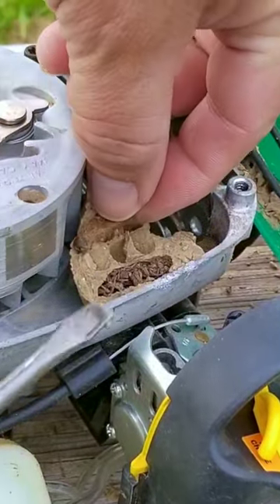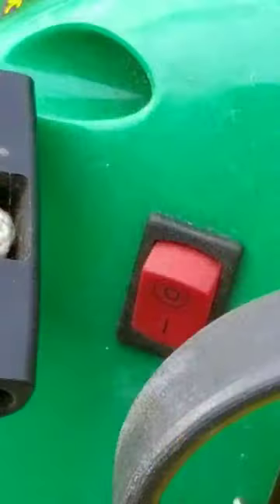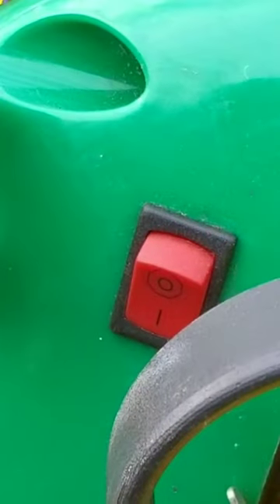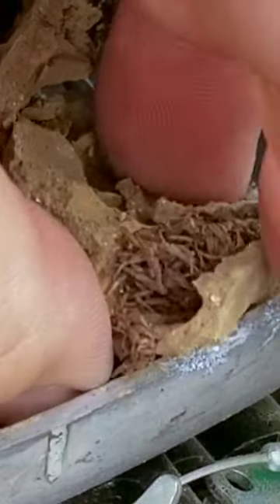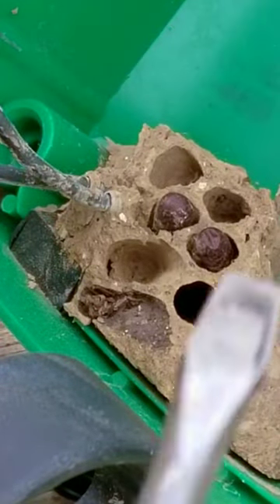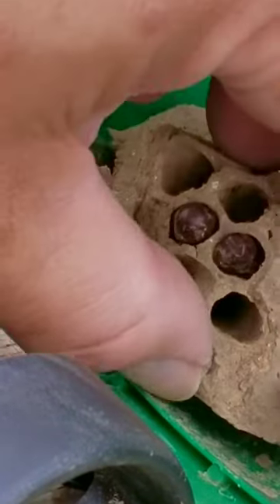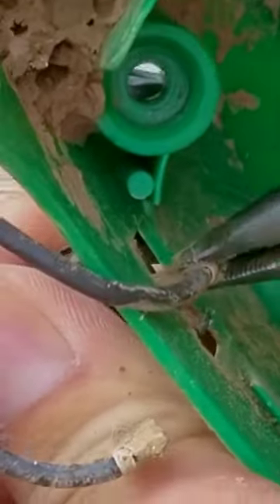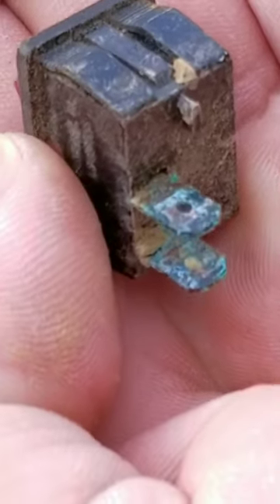Mud Duabers Don't Mix With Small Engines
Be careful if you see mud daubers flying around your equipment.